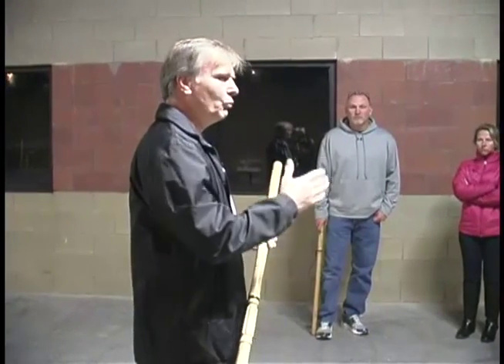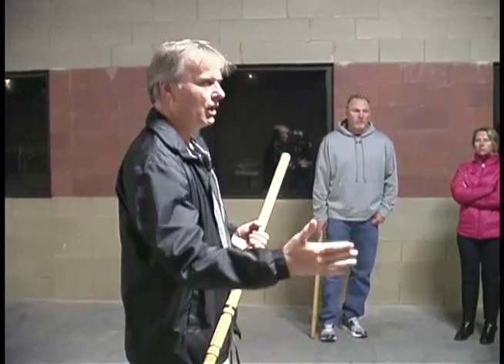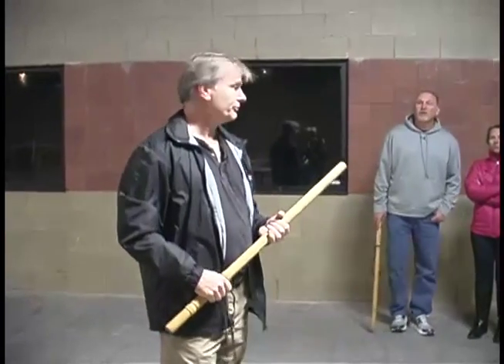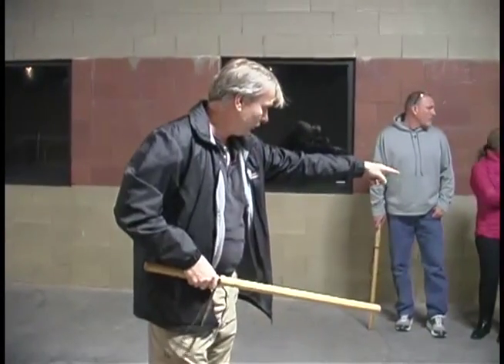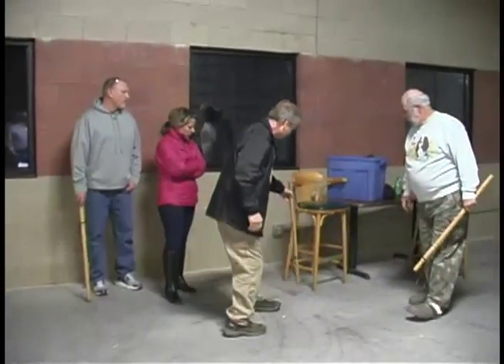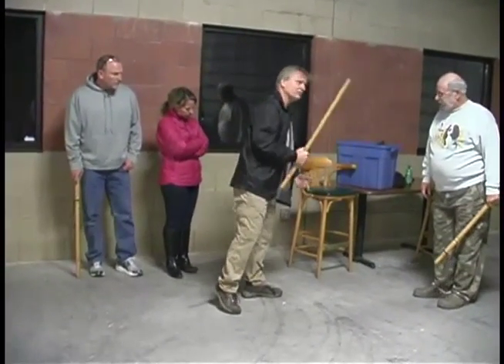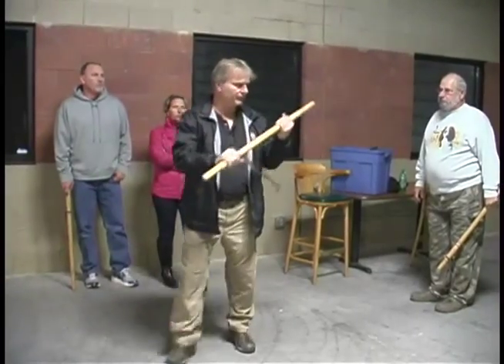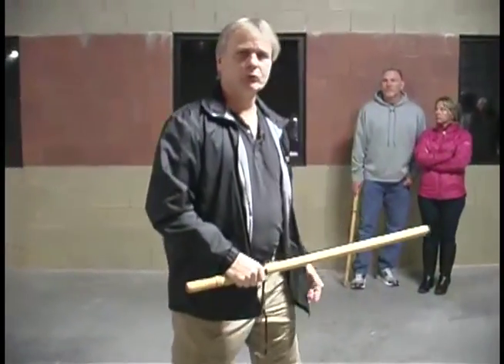Midwest Tactical Training Advanced CPL 4